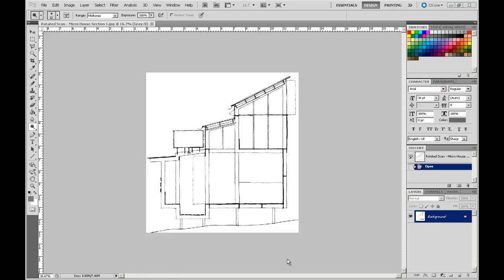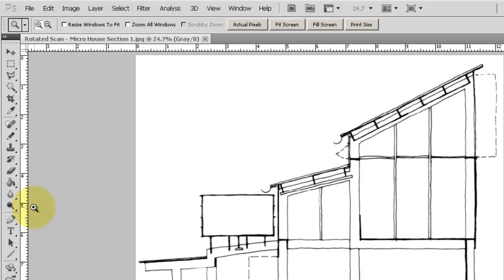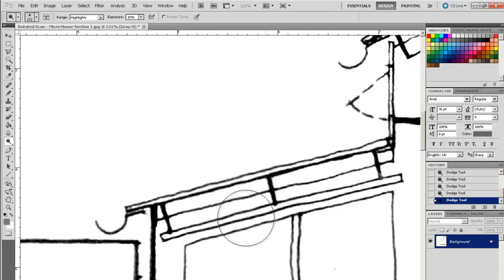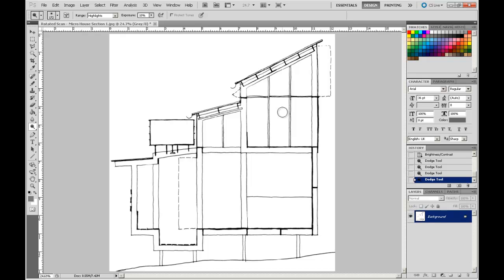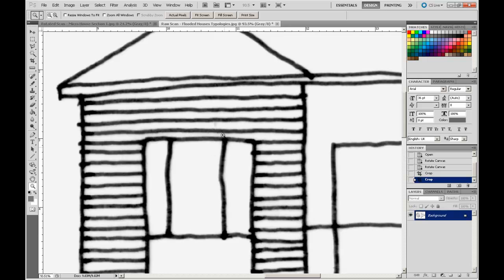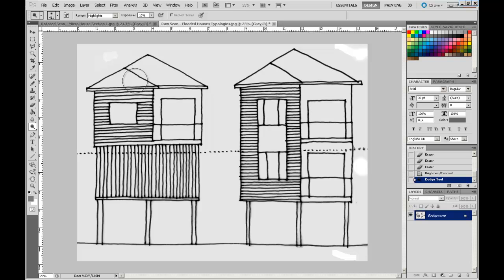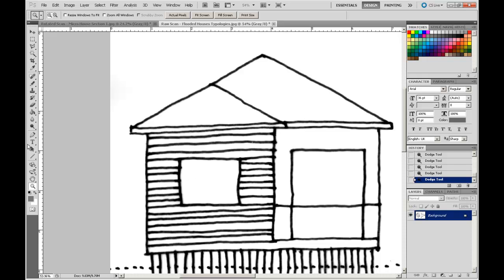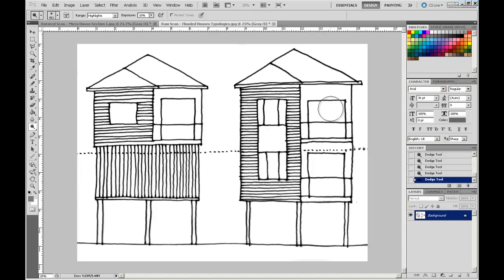1-5 Cleaning up scanned drawings.mp4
This module looks at the tools and techniques for cleaning up raw scans. It looks at techniques for cleaning up scanned drawings that are clean scans as well as more marginal scans taken from butter paper.